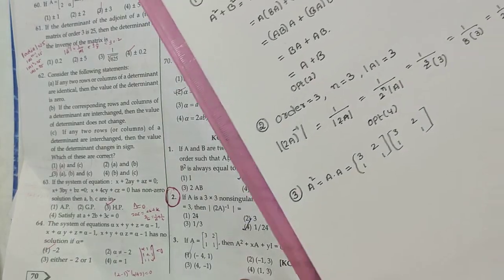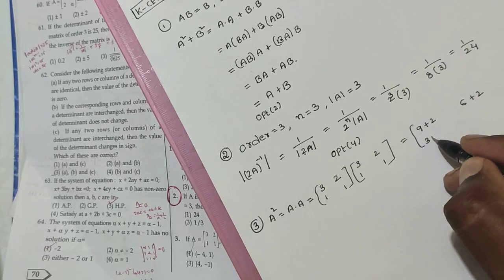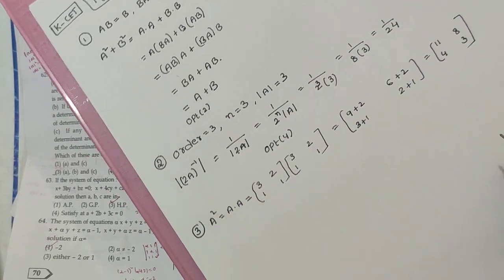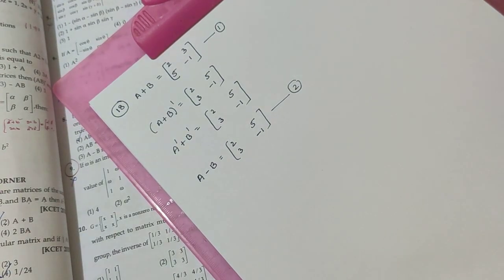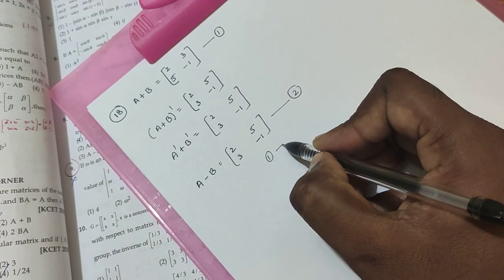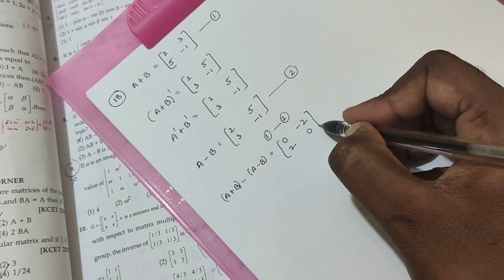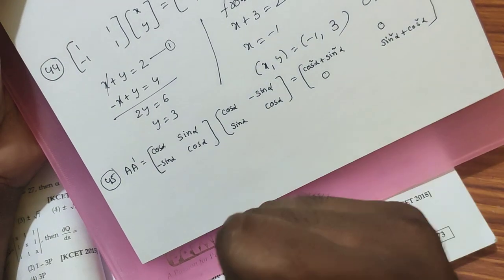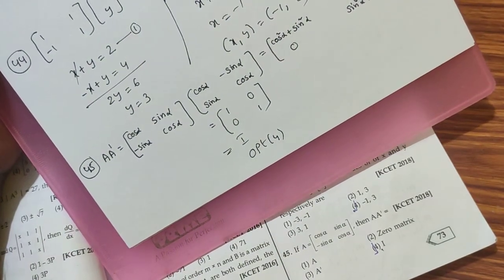Matrices (KCET/JEE) volume -1